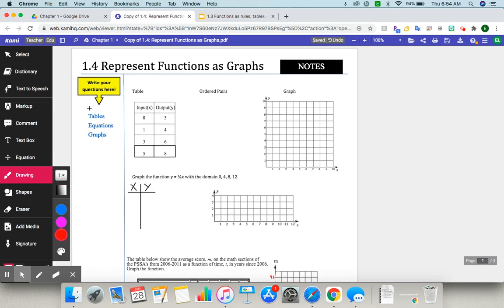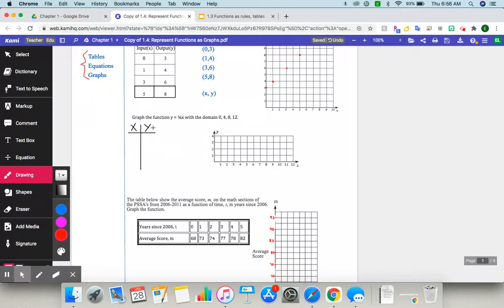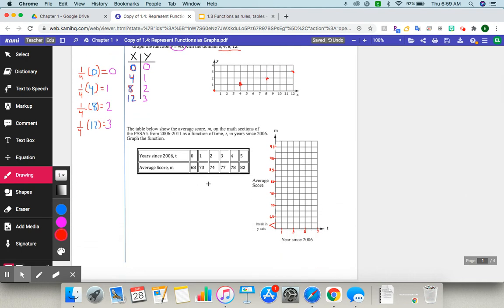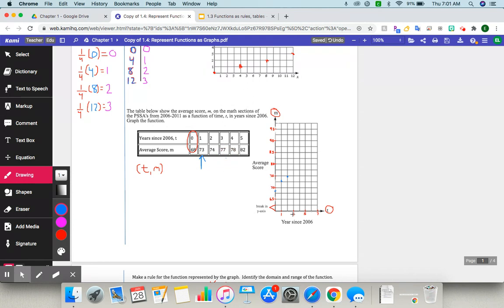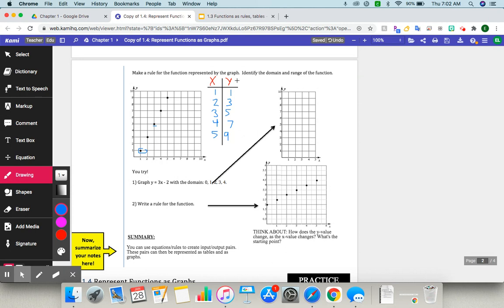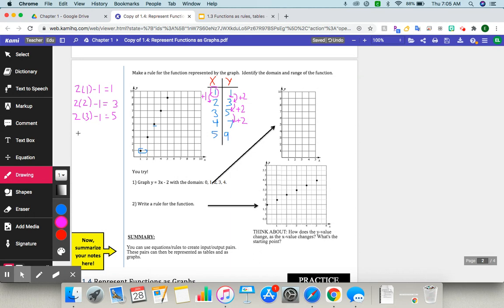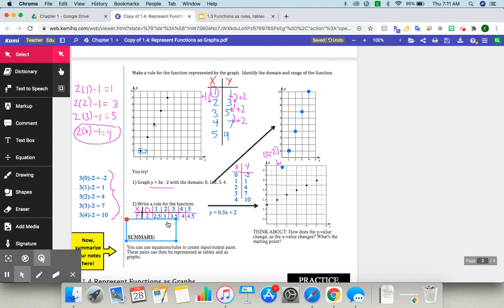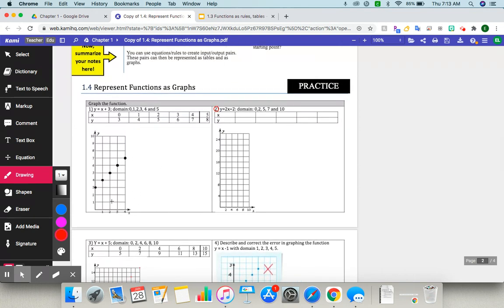1.4 Notes: Represent Functions as Graphs